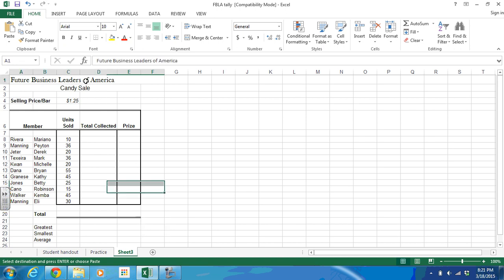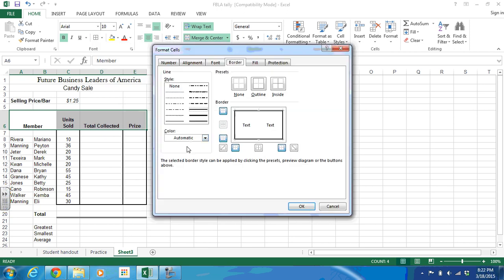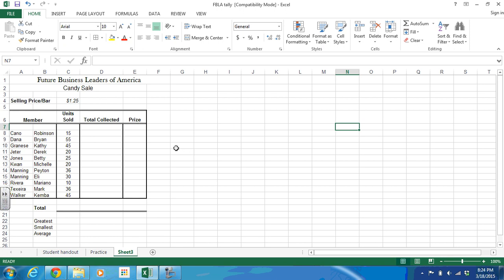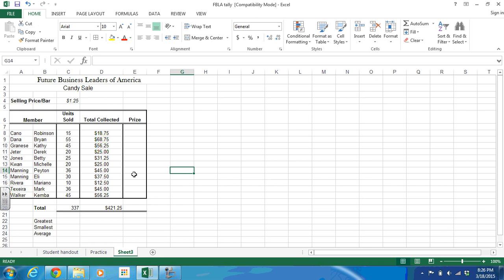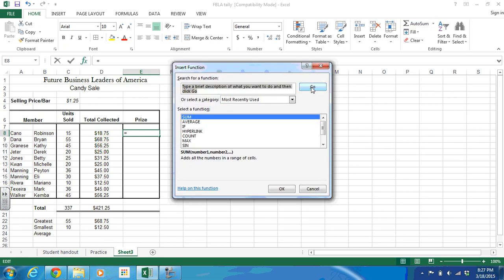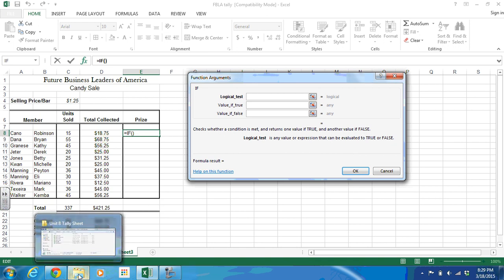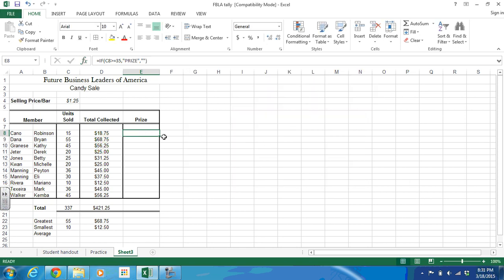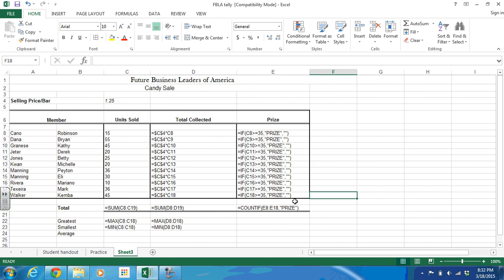FBLA Tally Sheet